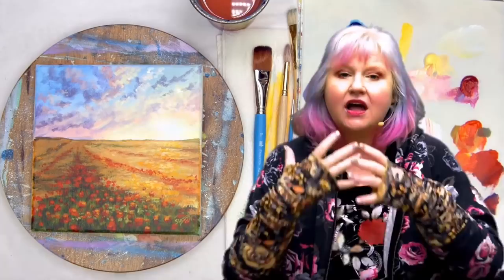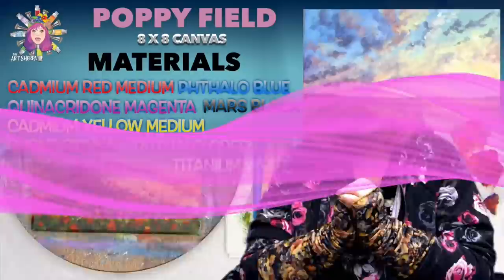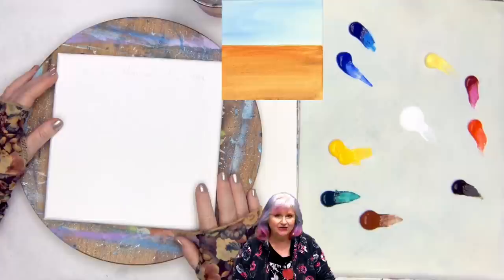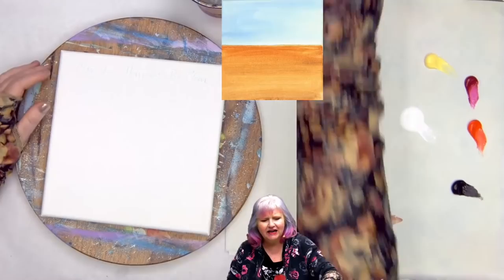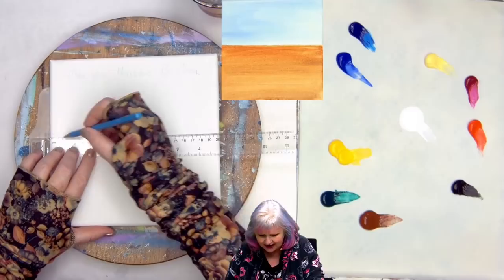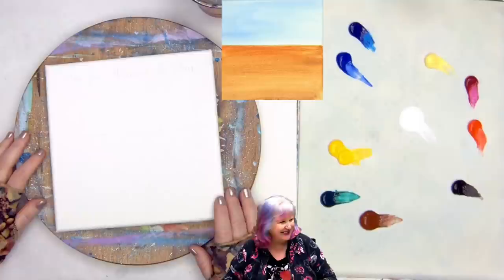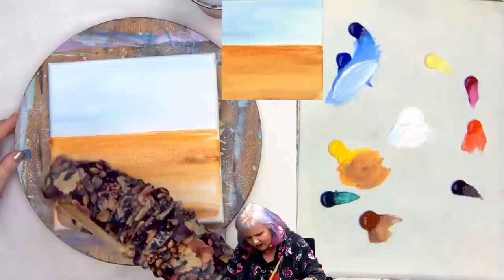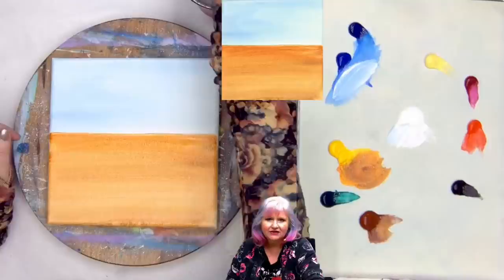WILD POPPIES IN FIELD COLORFUL CLOUDS 🌺 Easy Acrylic Tutorial Step by Step Day 4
WILD POPPIES IN FIELD COLORFUL CLOUDS 🌺 Easy Acrylic Tutorial Step by Step Day 4 AcrylicApril 🌺🌸🌼 BLOOM How to paint Flowers by The Art Sherpa This is the first Daily Painting course for Beginners who want a real acrylic painting step by step tutorial about how to paint better Flowers. Everything is 100% real time, multi Camera angles and fully explained so it's easy to understand. YOU CAN PAINT THIS !!

Chapters :

00:00     Intro
01:00     Step 1  Divided Background
06:21     Step 2  Faraway Clouds
10:45     Step 3  More Clouds
17:26     Step 4  Final Clouds
23:39     Step 5  Block in Field
28:43     Step 6  Field Definition
35:35     Step 7 Dark and Light Value
41:41     Step 8  Poppies
47:58     Step 9  Final Poppies
59:00     SIGN

💛 Cadmium Yellow Medium
💛 Naples Yellow light
❤️ Cadmium Red medium
❤️ Quinacridone Magenta
💙 Phthalo Blue Green shade
💙 Ultramarine blue
💚 Phthalo  Green Blue shade
💩  Burnt Sienna
☁️  Titanium white
🖤 Mars black
🖼 CANVAS
8x8

🖍 OTHER TOOLS
Saral Paper
Artist Tape

Brushes -
Brushes: Please use these as a guide of what I am planning to use. These are brushes I use very often.  You do not need to have the exact brand of brushes that I use. Brands are D'artigny Raphael brush, Simply Simmons Extra Firm, Princeton  Catalyst and Select
Bright MED Hog Bristles long
 Round SML Hog Bristles long
 Blending MOP 1” Synthetic Bristles Short

How to read brush list
Brushes are Defined by Size, Filament, Type, Firmnes, and Handle Length
XS:  less than a CM
SML : 1\2 “ to ¼”
MED ½” to 1 “
LRG 1”to 2”
XLRG bigger them 2”
in width or diameter
Brushes are Synthetic, Hair or Hog Bristle
Brushes Long Handle or Short Handle
Brushes are Extra Firm , Firm or Soft
Examples:
 Med Hog Bristle Bright Extra Firm LH
XS Synthetic Monogram Liner Firm SH